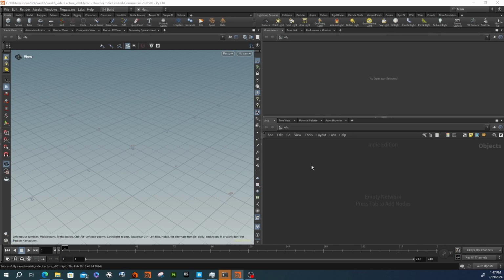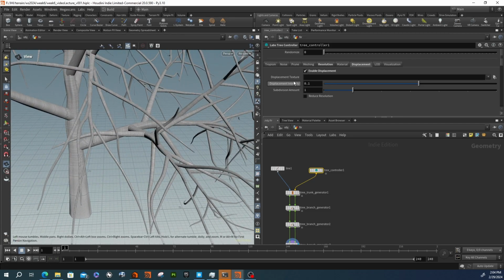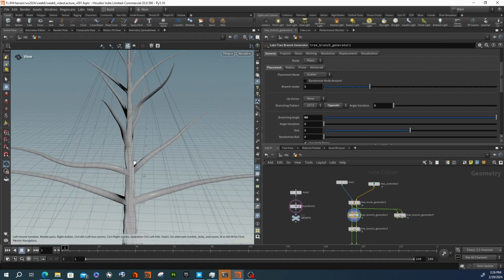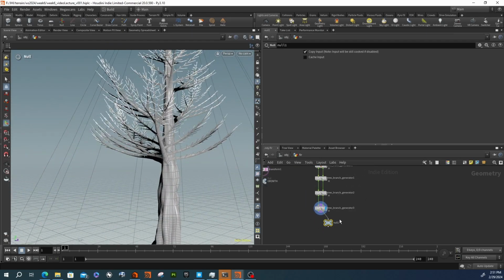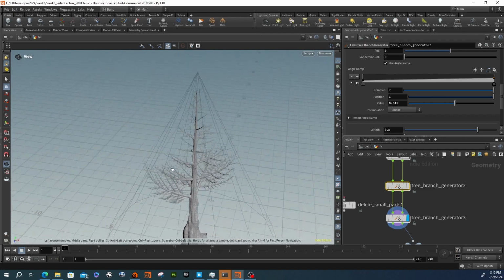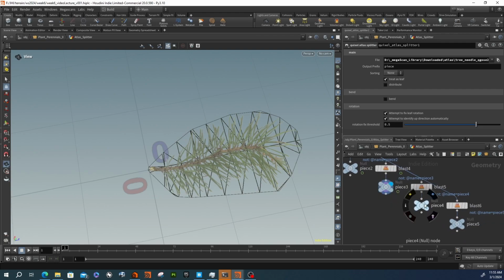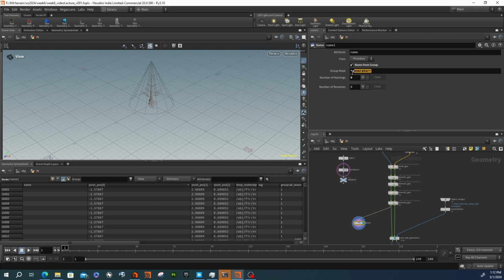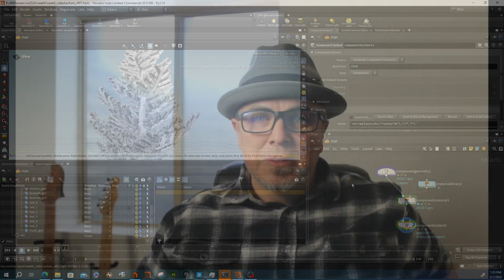Intro to Houdini: Terrain Building - week 5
This course and the courses to follow are designed for entry level Houdini students who have some previous experience with using Houdini. We will keep things simple as we gain introductory knowledge about using the terrain systems and Solaris.

This lesson we look at an intial build of a tree asset using houdini Labs Tree Generator tools. We will build a tree and bring it from the sop context into the lop context, focusing on making sure our composition structure is correct. We will also use houdini's Component Builder nodes to make a disk ready asset for sharing in a simple pipeline.

The end goal of this is to have a better understanding of how to work between sops, lops, and shading to build an asset for solaris to be used in a scatter system.